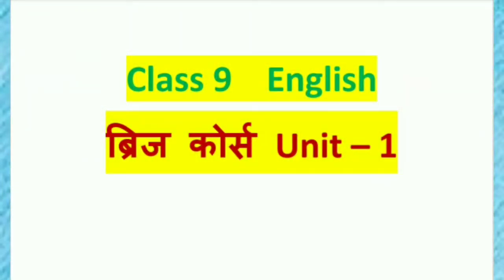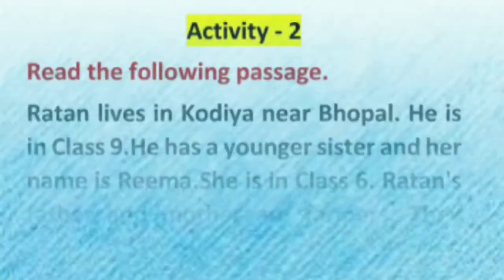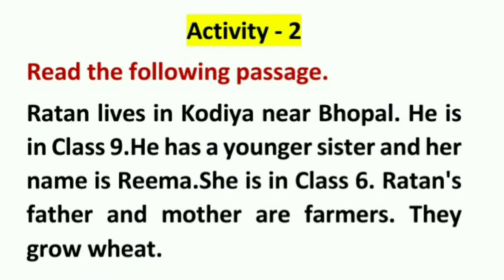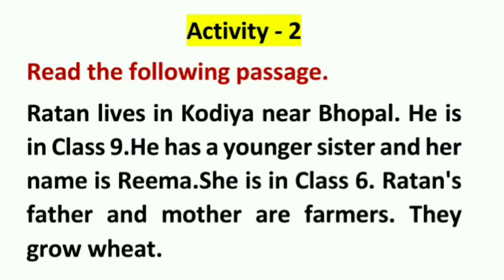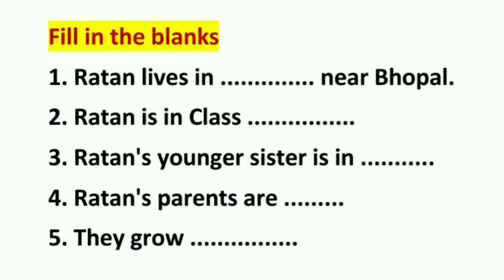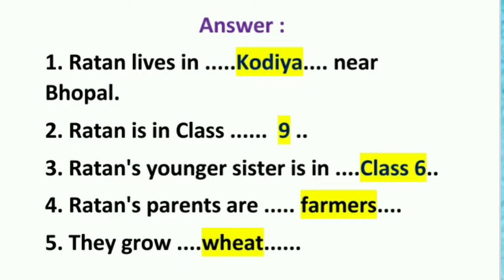Class 9 | Eng. | ब्रिज कोर्स | पार्ट - 8